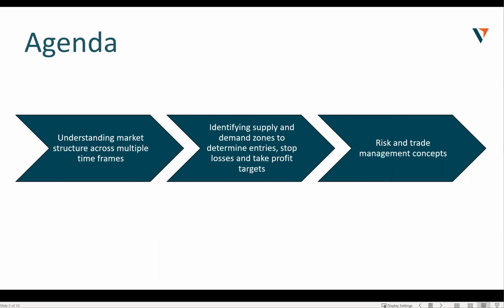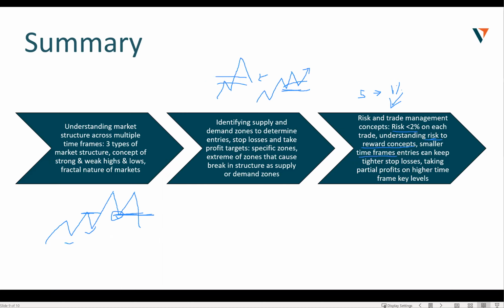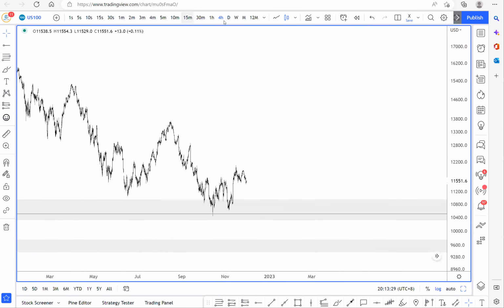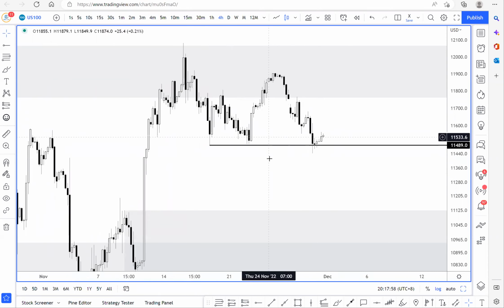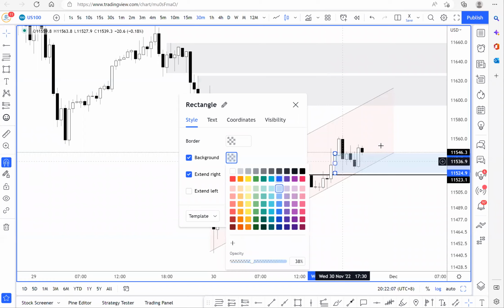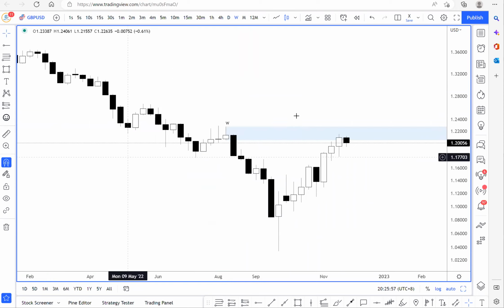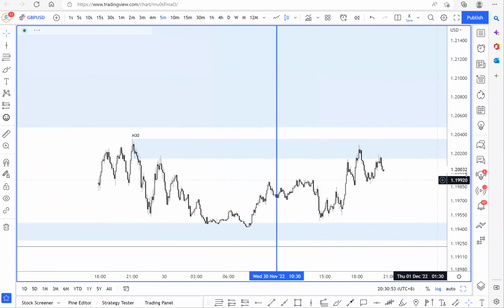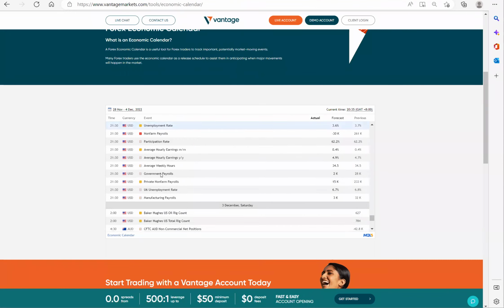Webinar | 30 November 2022 - Price Action Trading Masterclass